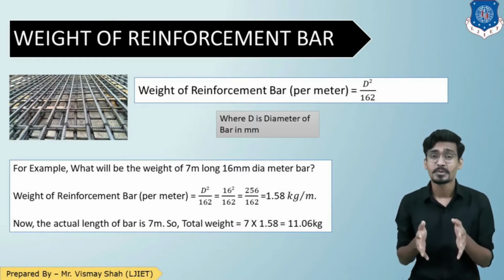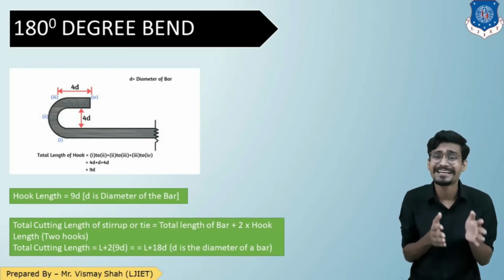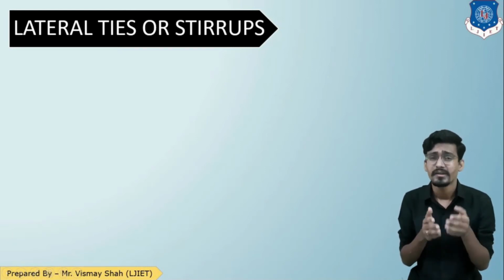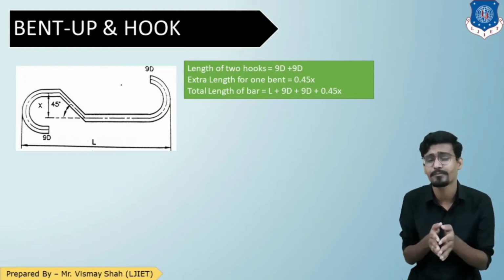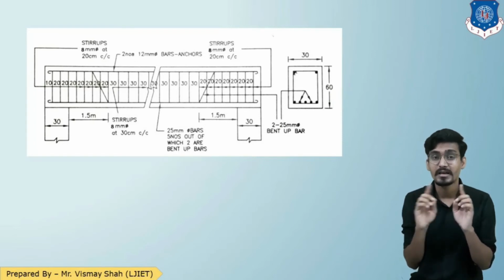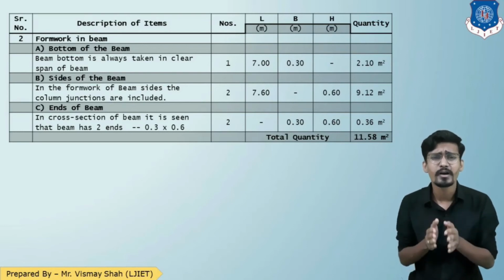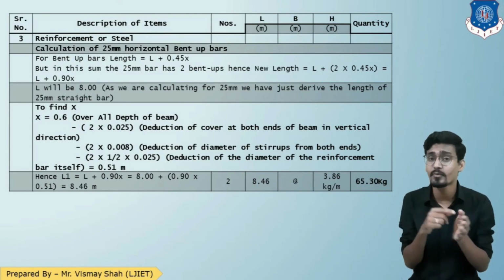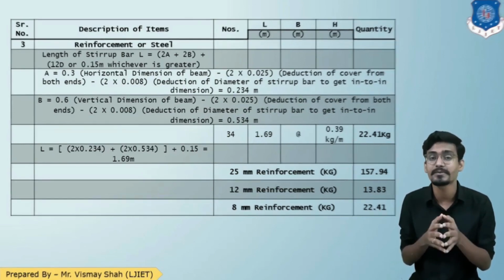Lec-36_Estimate of RCC | Engineering Economics Estimation & Costing | Civil Engineering